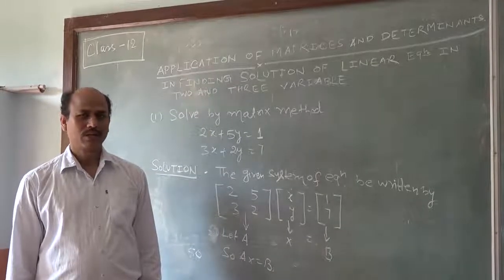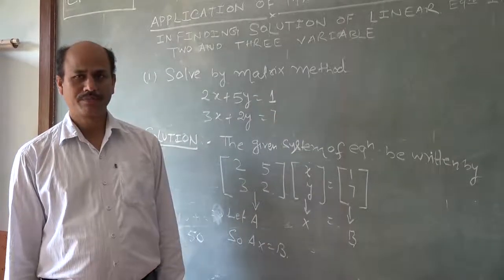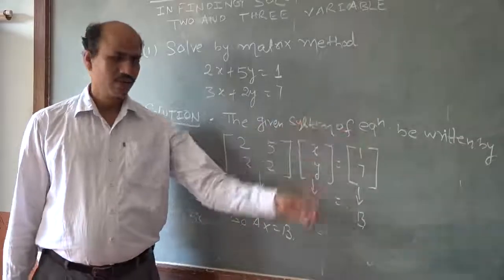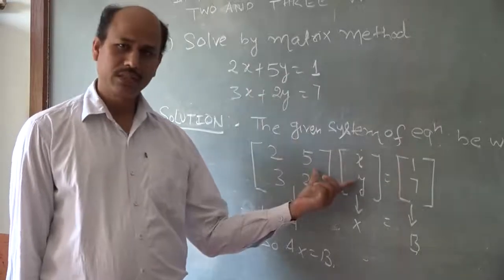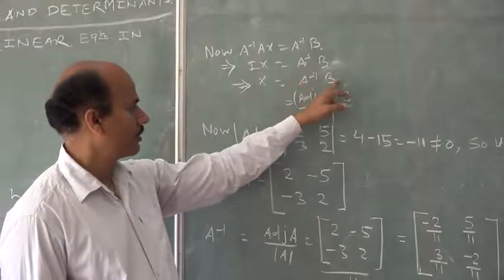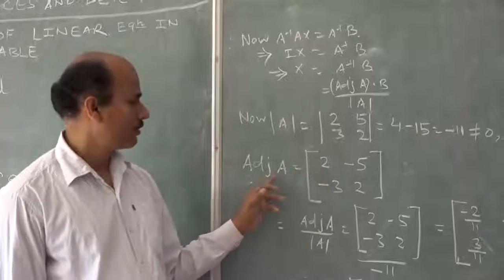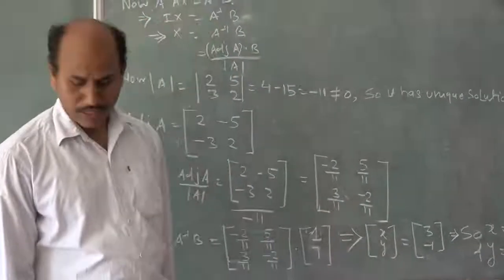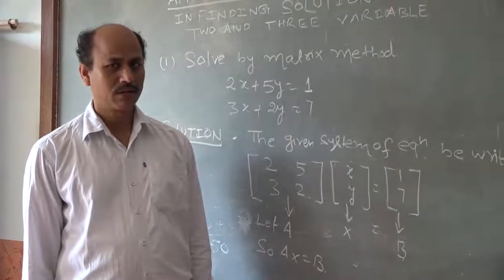Amar Class 10 Application of Matrix1